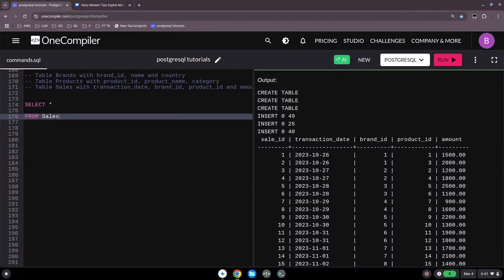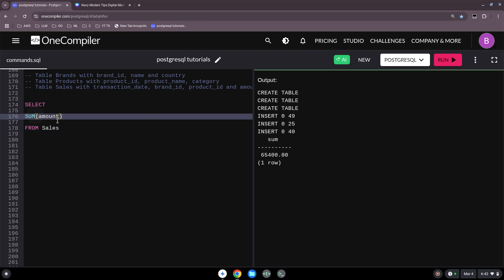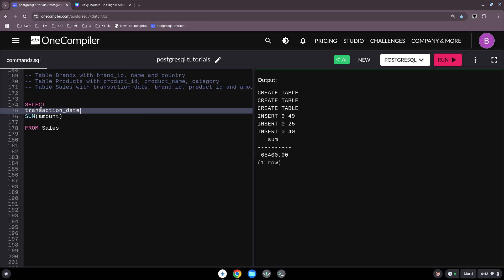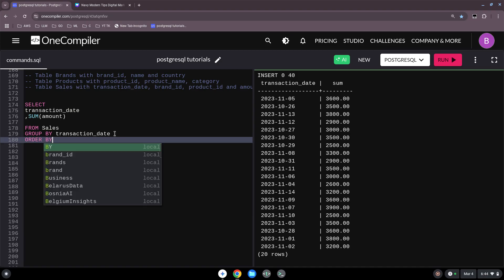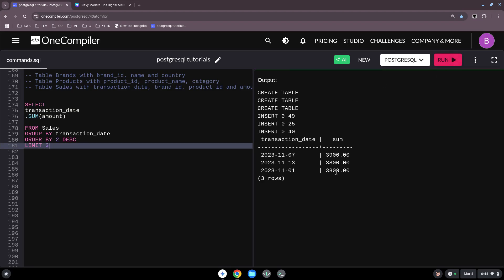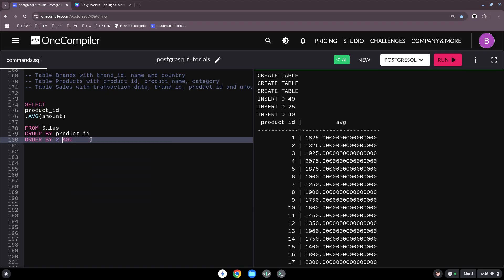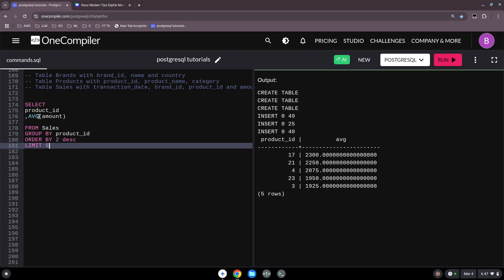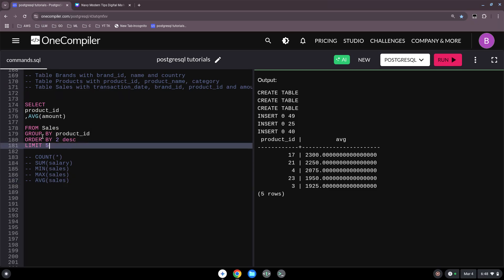PostgreSQL: Aggregate Functions - SUM, AVG, MIN, MAX (Beginner Tutorial)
Welcome back to our PostgreSQL tutorial series! In this video, we're diving into aggregate functions, essential tools for summarizing and analyzing data. We'll explore SUM, AVG, MIN, and MAX, and learn how to use them to gain valuable insights from your database.

We'll cover:

Using SUM to calculate the total of numeric values.
Using AVG to calculate the average of numeric values.
Using MIN to find the smallest value in a set.
Using MAX to find the largest value in a set.
Practical examples using our sample sales data.
Combining aggregate functions with GROUP BY and WHERE clauses.
By the end of this video, you'll be able to use these aggregate functions to perform essential data analysis tasks in PostgreSQL.